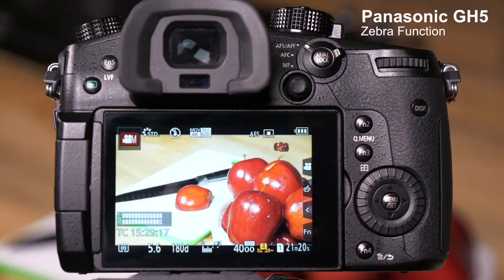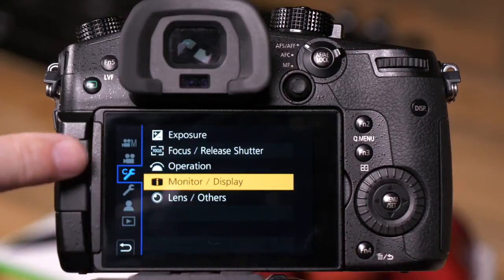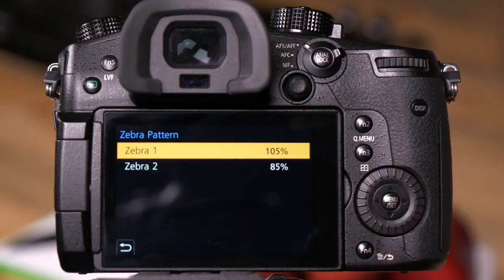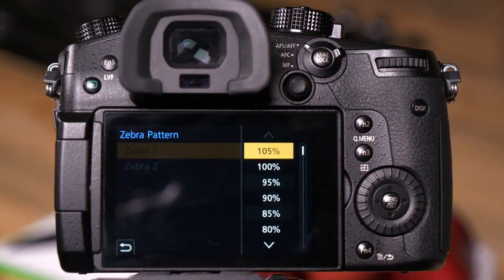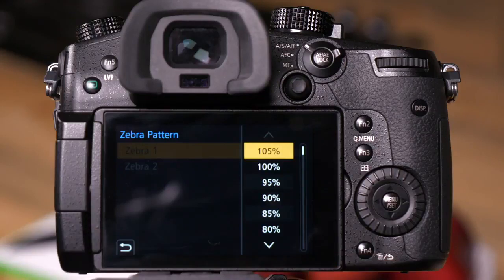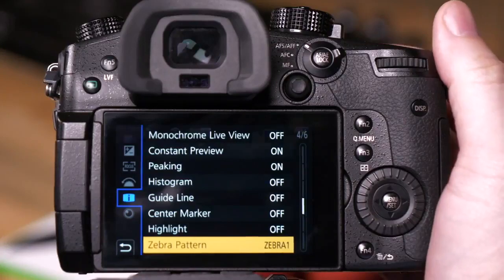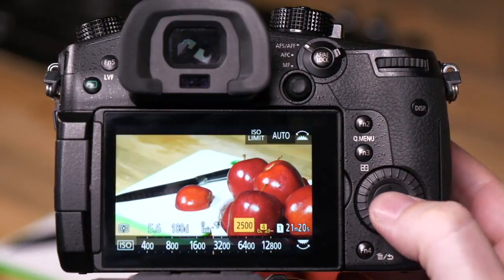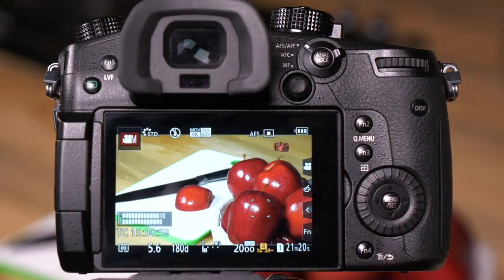LUMIX - How to set the Zebra Function - DC-GH5, DC-G9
In this Video Panasonic's Tech Team Provides you with a quick explanation on how to set the Zebra Pattern.

When set the camera indicates parts that may become white saturated through overexposure in a Zebra Pattern.

The model shown in the video is the LUMIX DC-GH5, the information in this video also applies to LUMIX DC-G9